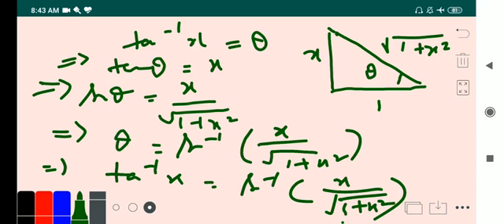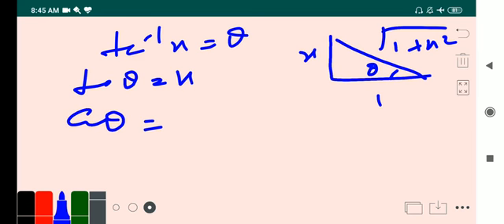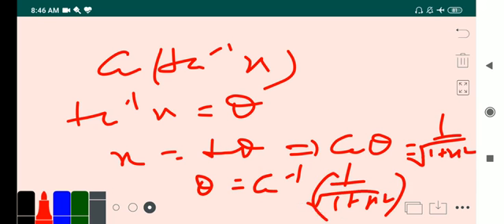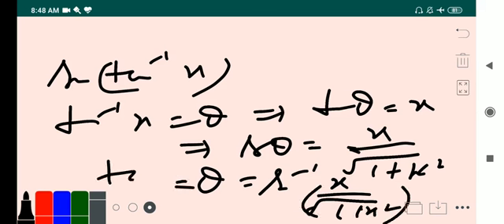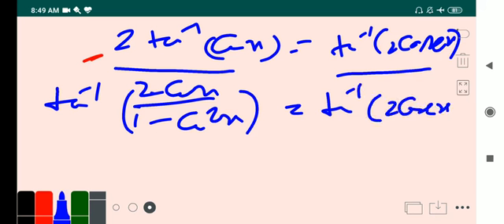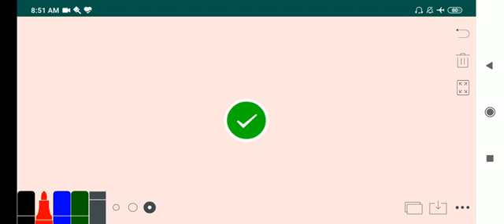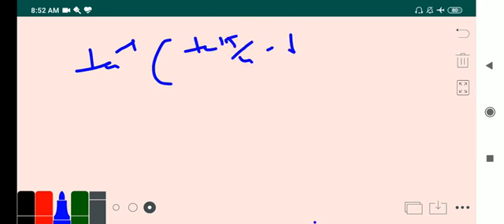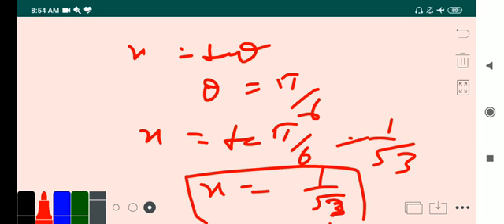Class 12 Maths